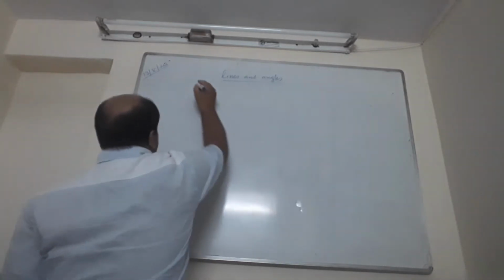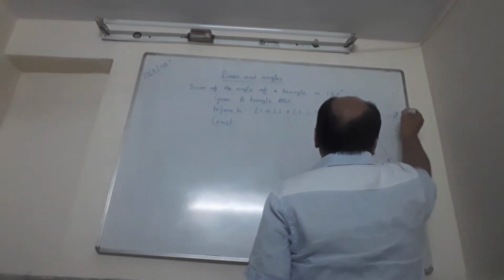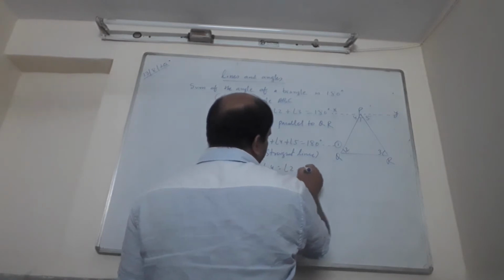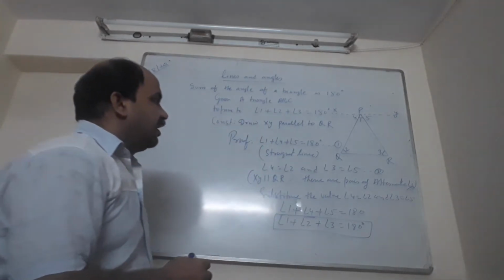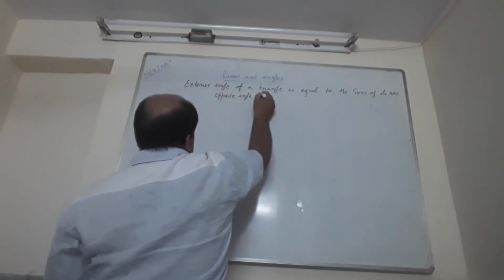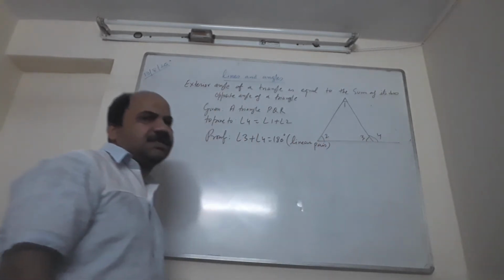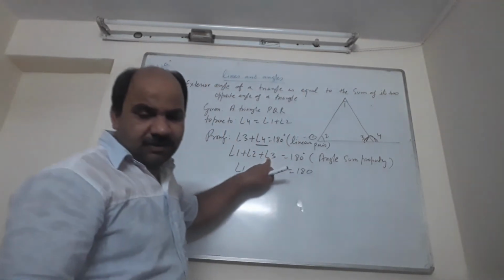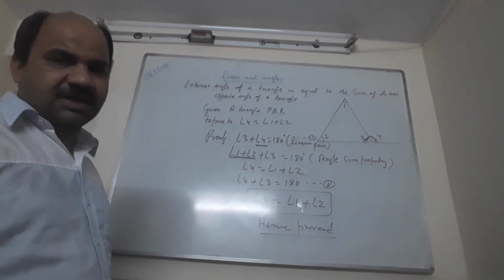Theorem of triangle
Used to find measude of angle.